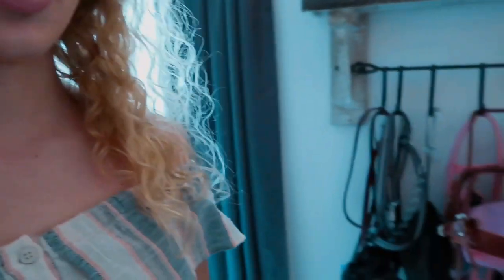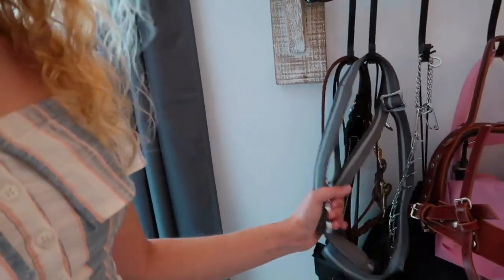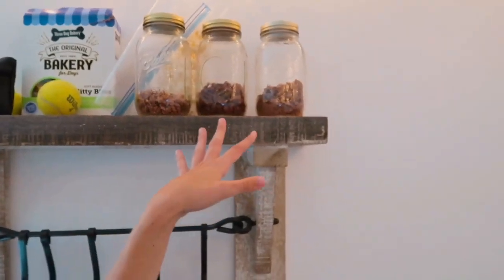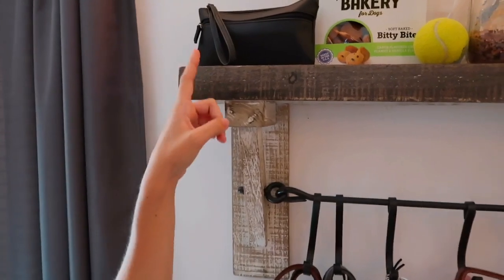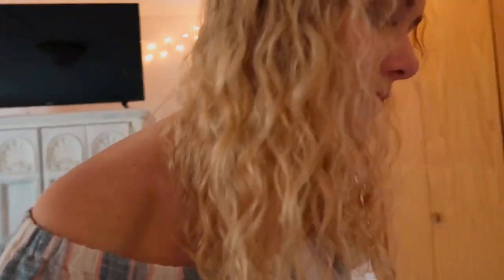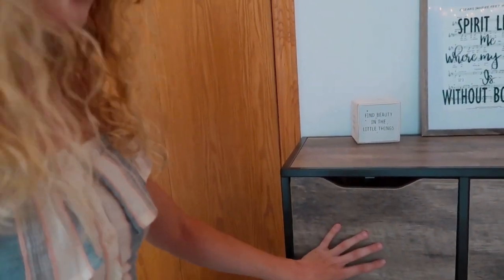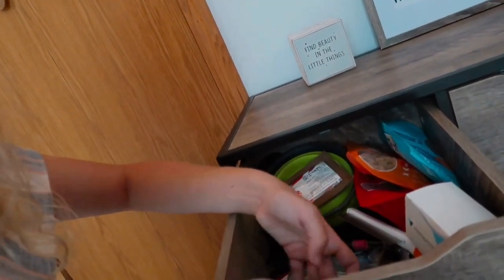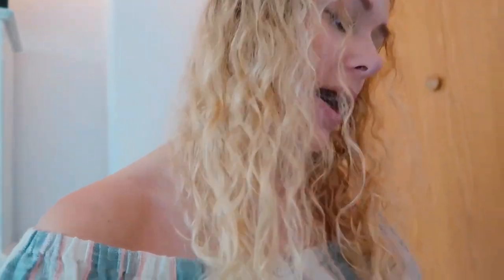Where do I keep my service dog gear?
If you are anything like me you probably have a lot of service dog gear. In this video I just wanted to share what I do to store my gear, and how I stay organized. I hope this video gave y’all some ideas on how to store your gear.